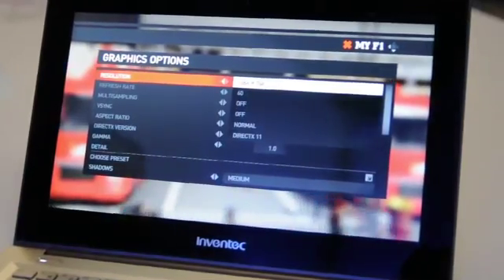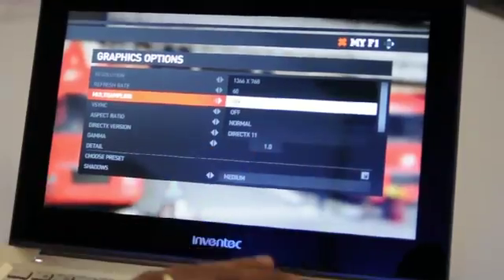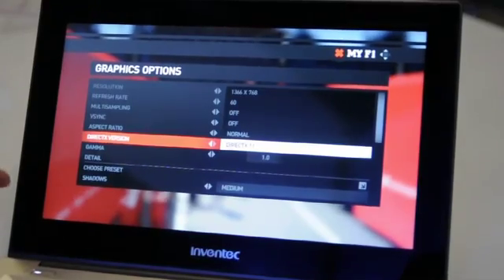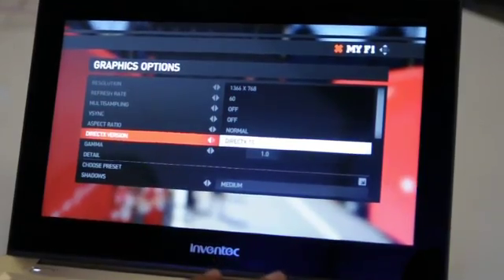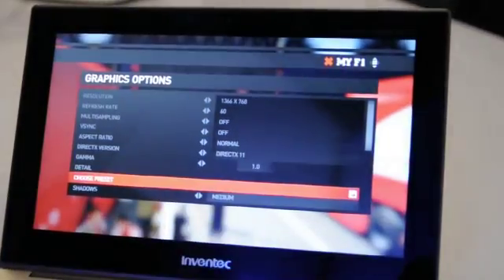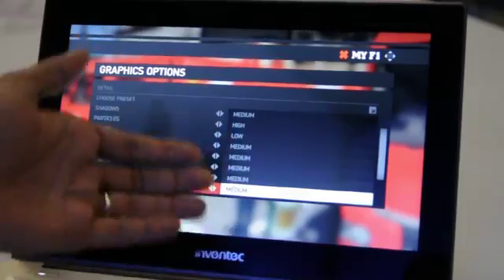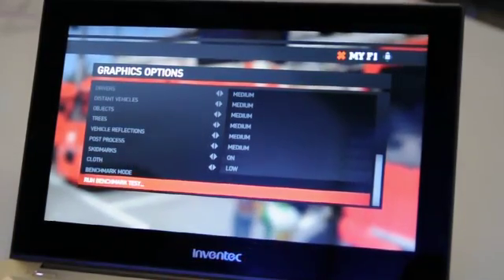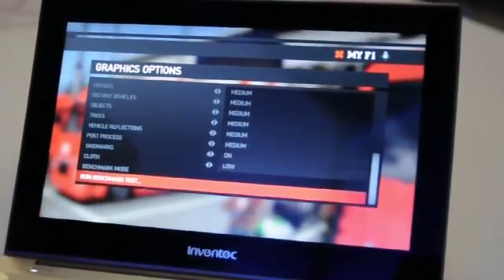DirectX 11 unter Ivy Bridge mit echtem Ultrabook (CES 2012)( Deutsch / HD )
Auf der CES 2012 zeigte Intel DirectX 11 unter Ivy Bridge auf einem echtem Ultrabook.